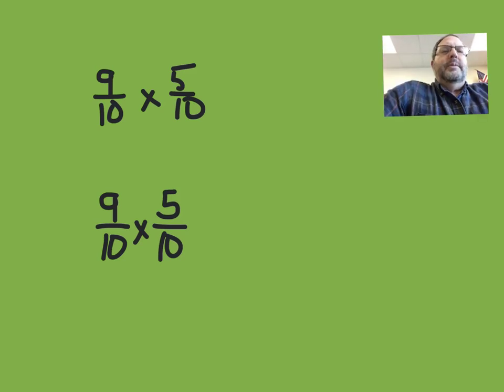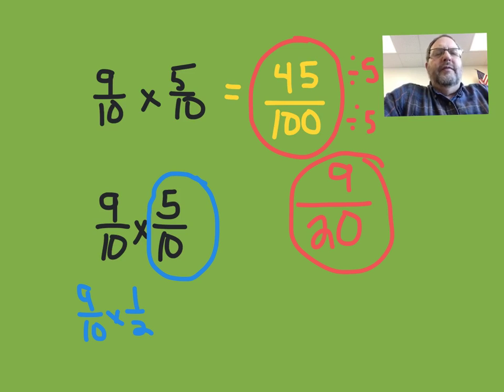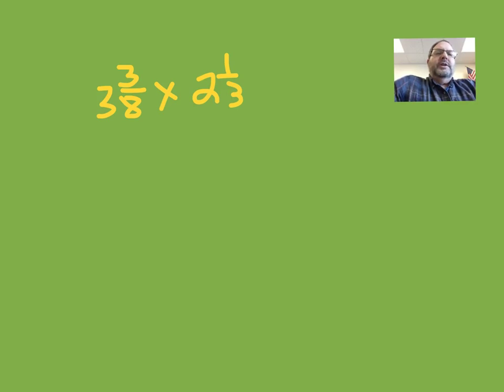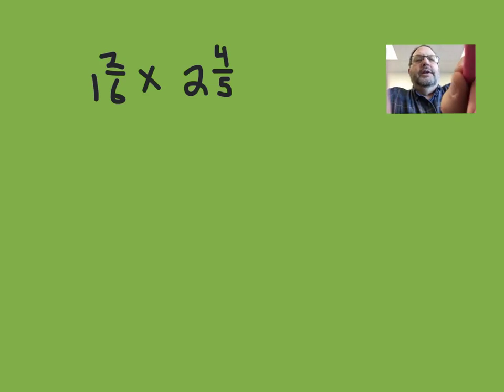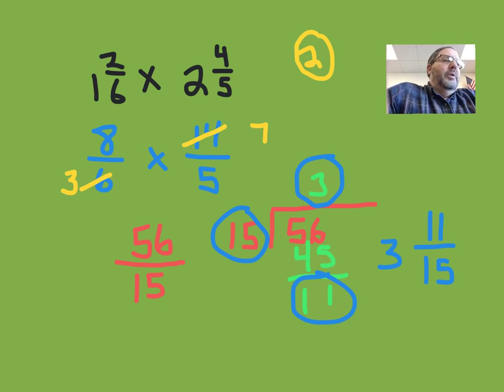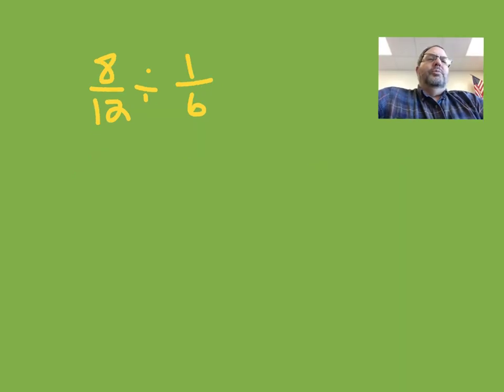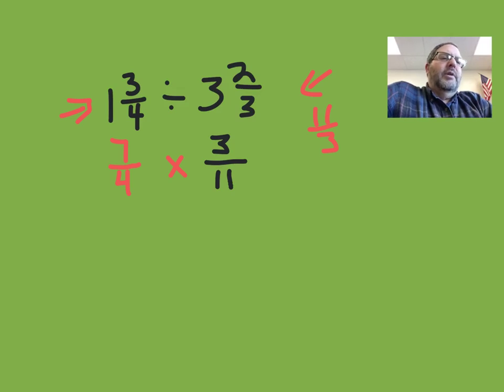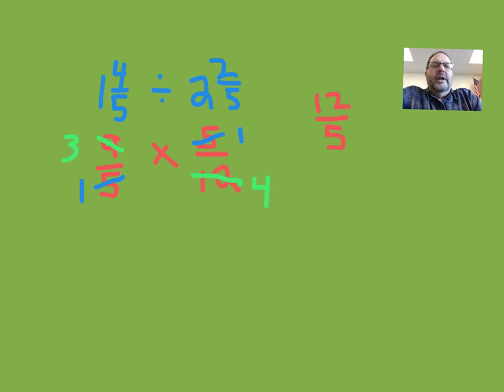Mr. Burns lesson for multiplying and dividing fractions and mixed numbers